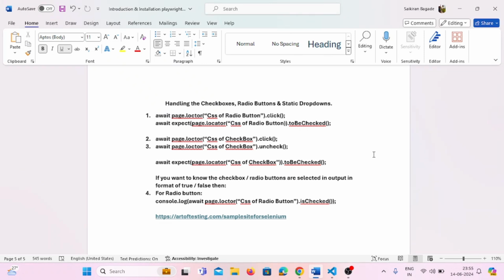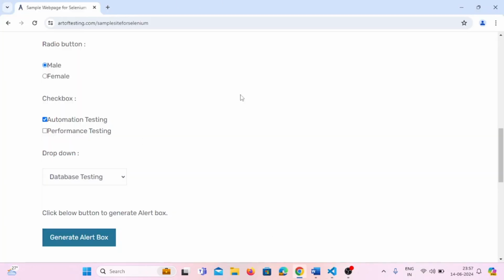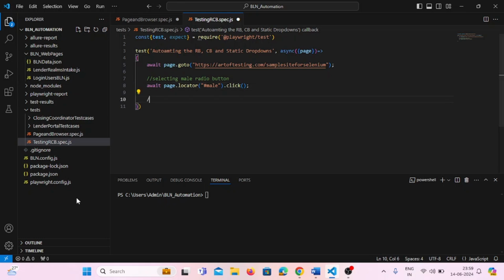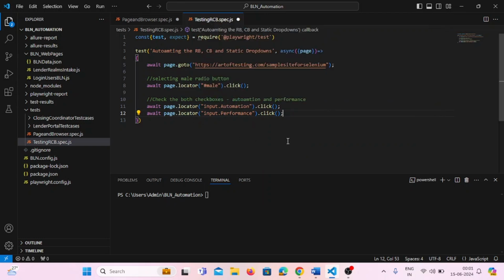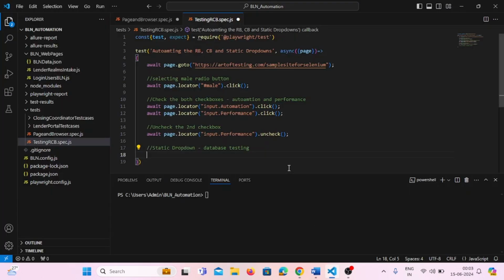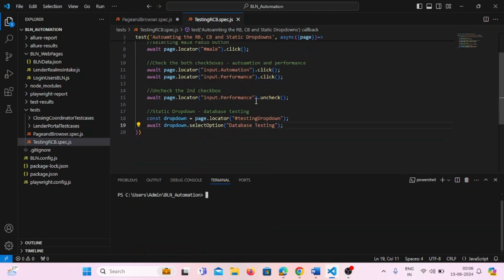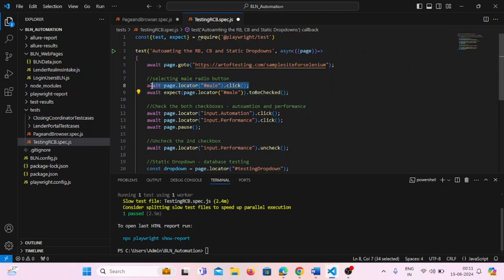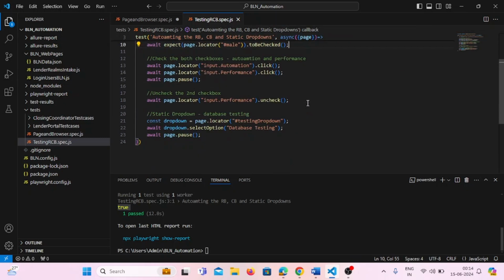6. Handling checkboxes, radio buttons and static dropdowns in Playwright for efficient automation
In this video, you are going to learn how to handle checkboxes, radio buttons and static dropdowns in Playwright. Moreover, you are also going to learn adding assertions at the script level to make automation more efficient.
Thanks!!